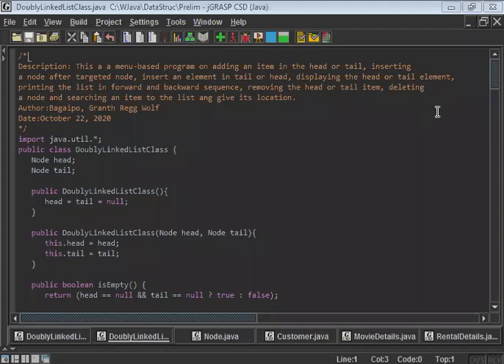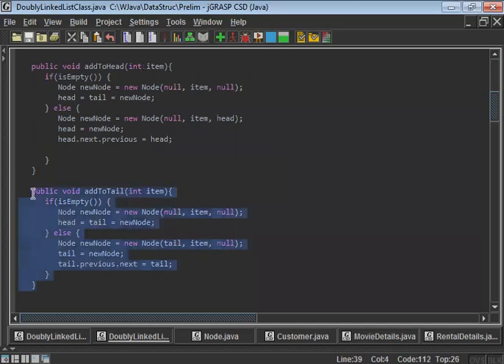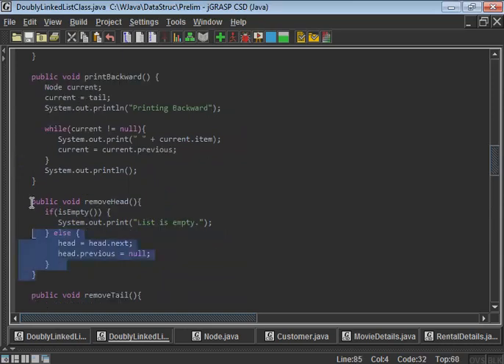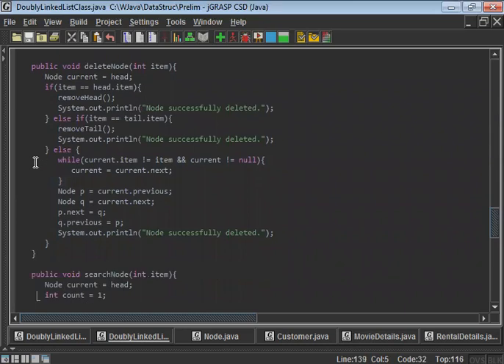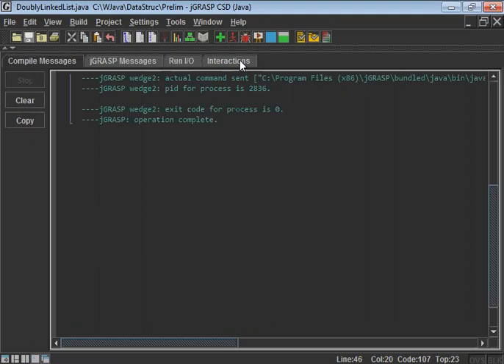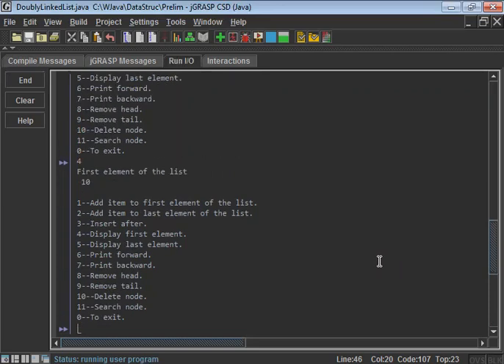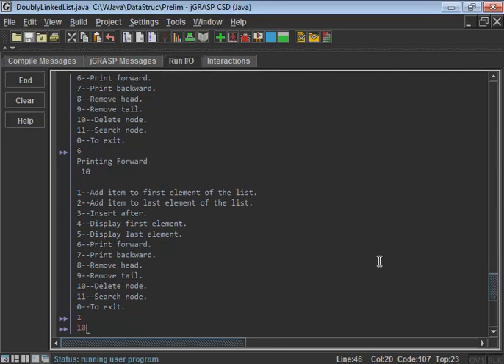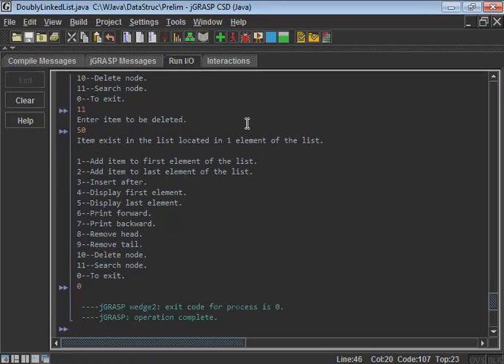Doubly Linked list